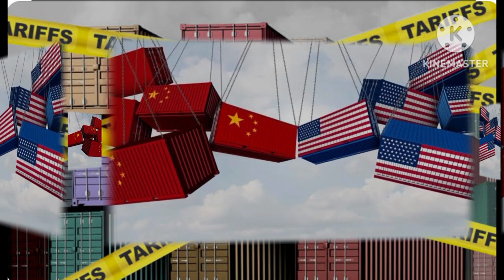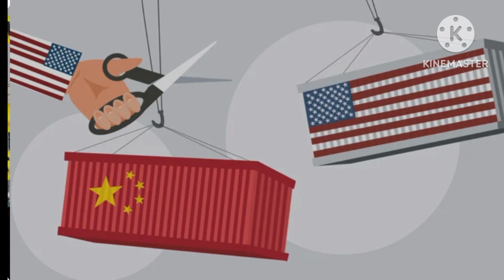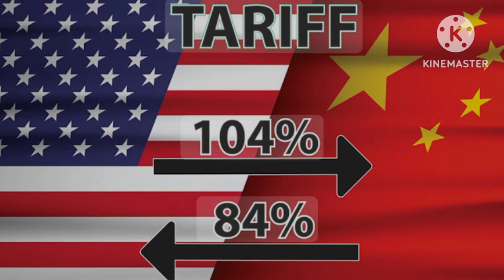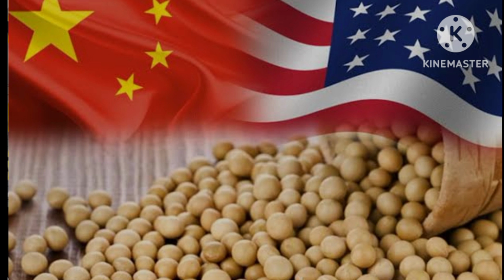Be ready for what is coming between USA 🇺🇸 & China 🇨🇳 trade war. US, China, tradewar.